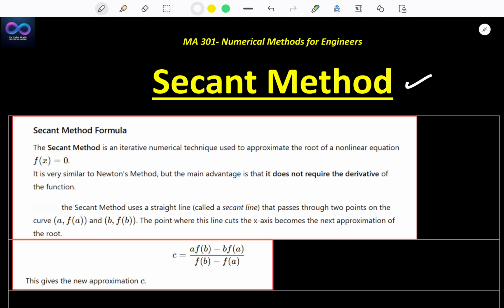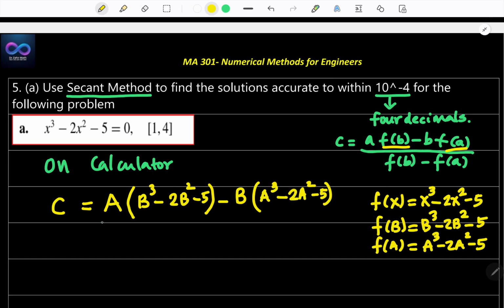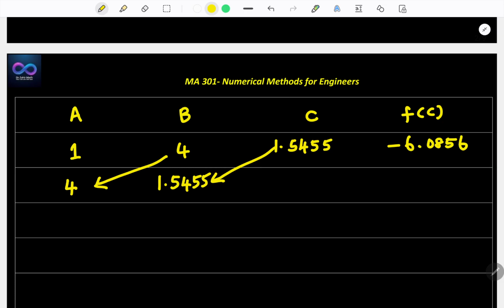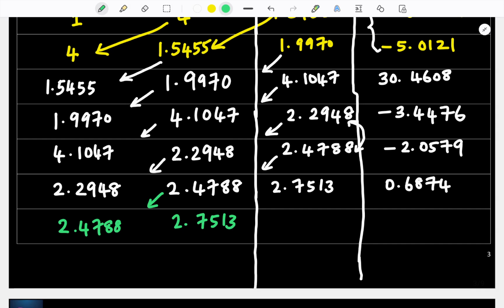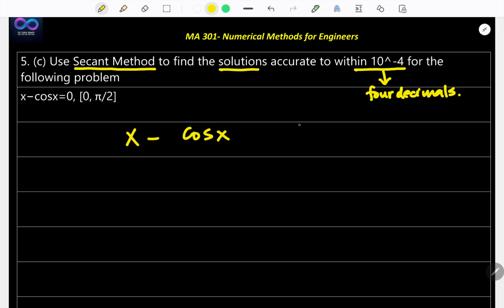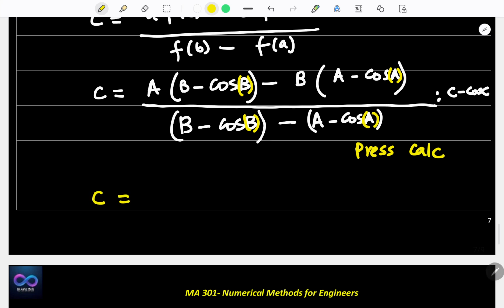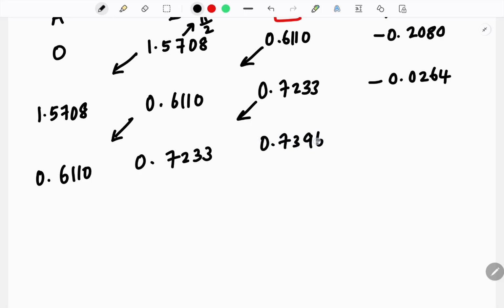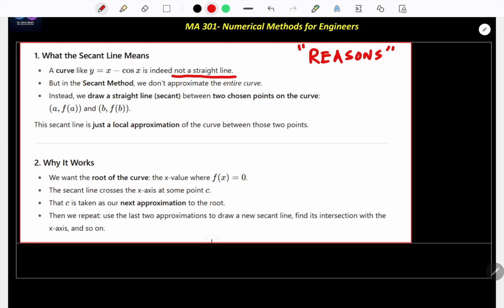MA301-Secant Method Using Calculator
Secant Method | Two Solved Questions | Numerical Methods up to 10⁻⁴  - MA 301 -NM

In this video, we solve two questions using the Secant Method up to an accuracy of 10⁻⁴:

x³ – 2x² – 5 = 0 in the interval [1, 4]

x – cos(x) = 0 in the interval [0, π/2]

These step-by-step solutions will help you understand the Secant Method clearly.
Perfect for students studying Numerical Methods / Numerical Analysis.

📌 Topics covered:

Secant Method concept

Step-by-step solution

Iterations until accuracy 10⁻⁴

Application to different types of equations